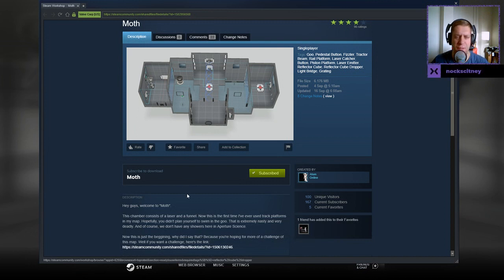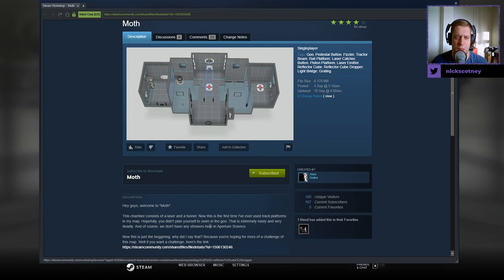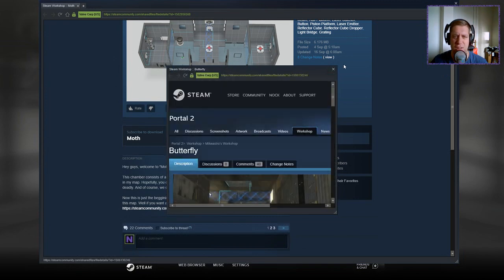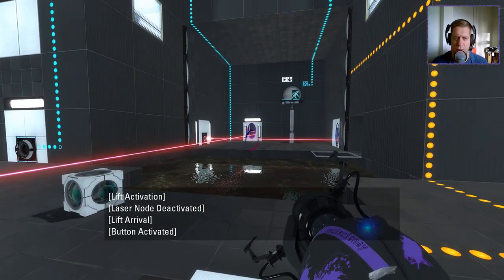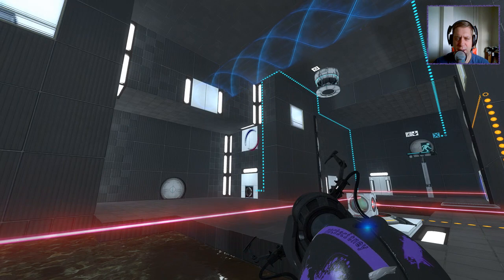[Portal 2] "Moth" by Atom